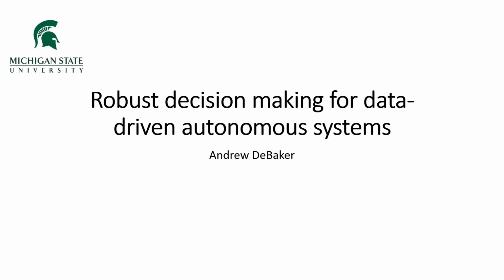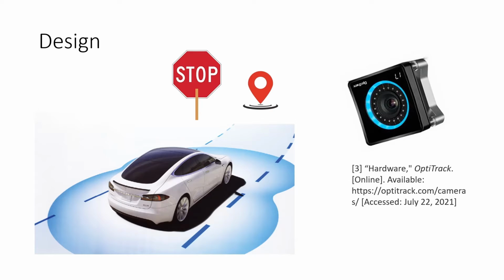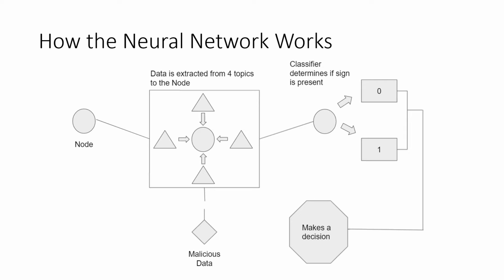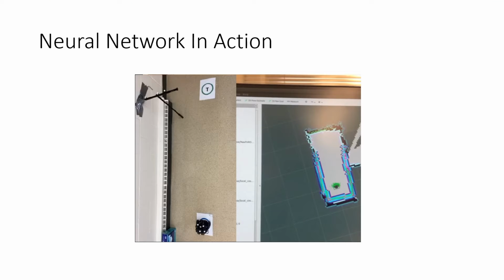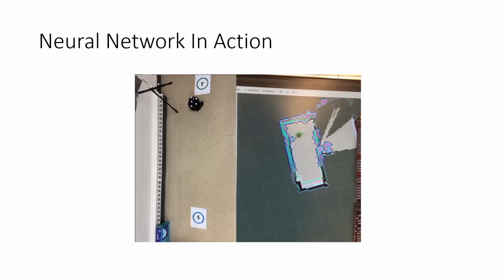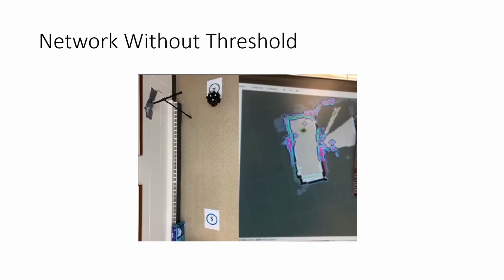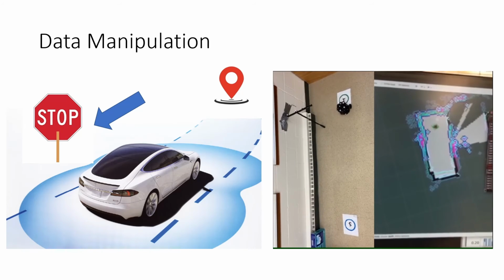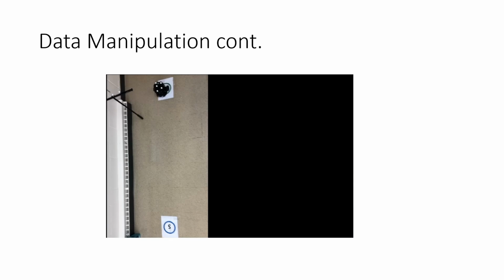Robust decision making for data-driven autonomous systems - MidSURE MSU 2021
Current autonomous vehicles heavily rely on data from local and global sensors (infrastructure) to create Deep Neural Networks (DNNs), which enable the vehicle to perform a variety of tasks. A misclassification of any road sign can have severe consequences compromising the stability and safety of the vehicle and its occupants as well as the pedestrians on the road. In the current work, we create a DNN, namely, sense-DNN using (a) local data from a TurtleBot and (b) global data from an Optitrack Motion Capture System (OMCS) representing the infrastructure. The local data is a collection of the TurtleBot’s position, velocity, and lidar sensor data. We study the influence of malicious data on sense-DNN originating from either a local (TurtleBot) or global (OMCS) sensor and integrate sense-DNN with the existing work on attack-resilient path planning. The dynamic decision-making framework takes a step toward creating a principled approach to incorporate trust in combining different sources of data at different points in the trajectory.

Author - Andrew Debaker
Mentor - Sandeep Banik and Dr. Shaunak D. Bopardikar.